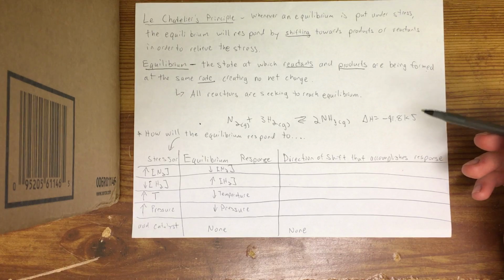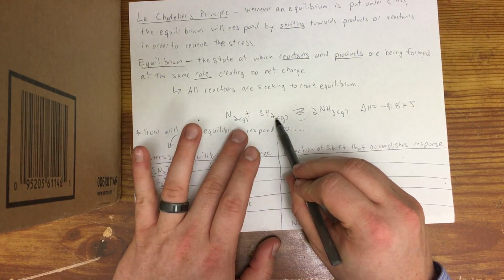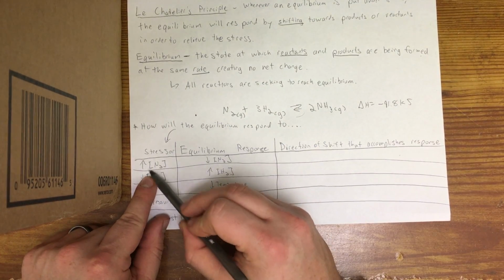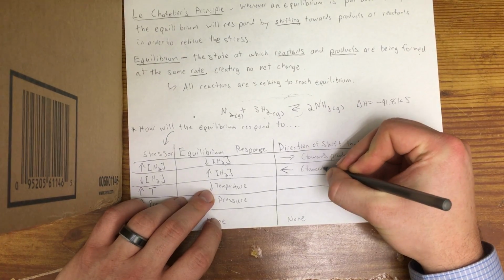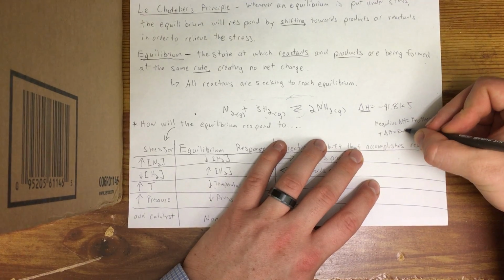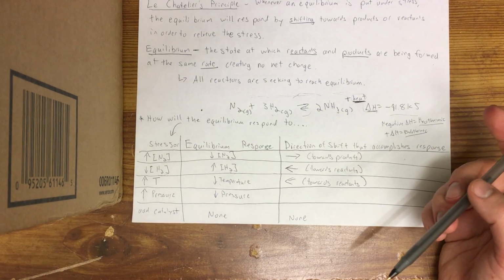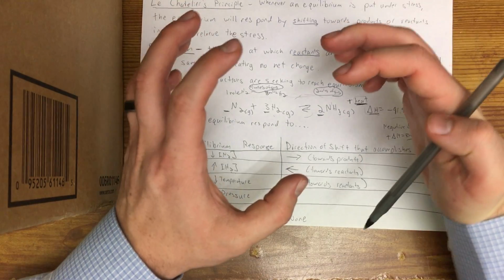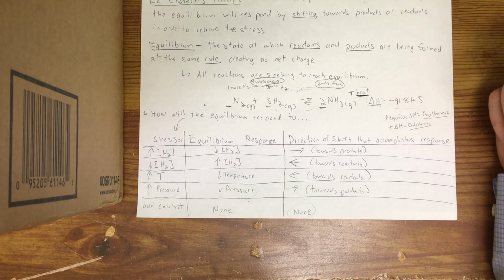Equilibrium and LeChatelier's Principle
A video describing the state of equilibrium and how to use Le Chatelier's Principle to easily predict equilibrium shifts.